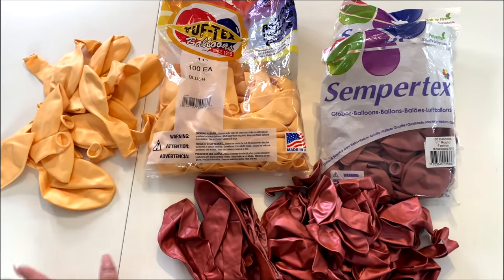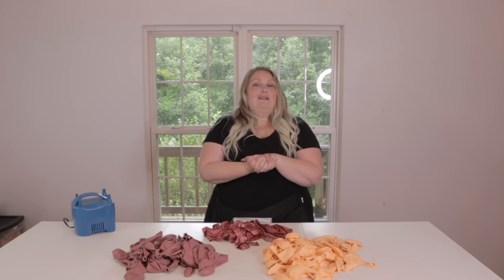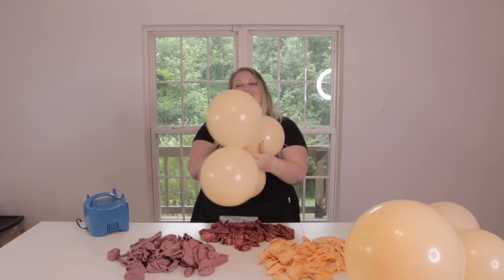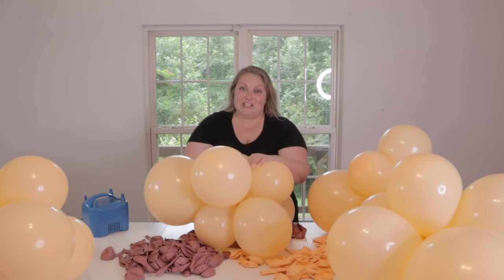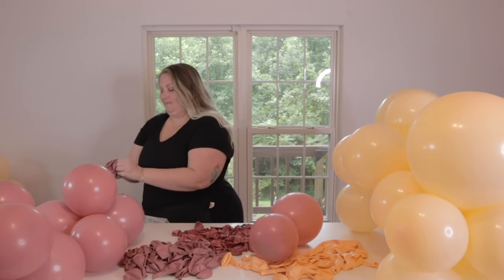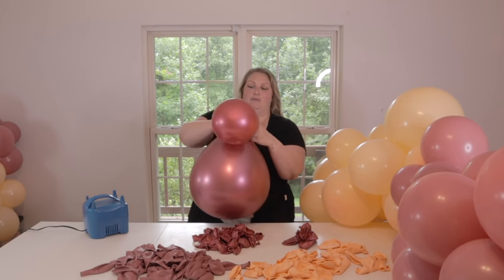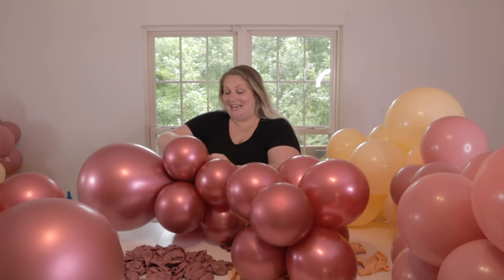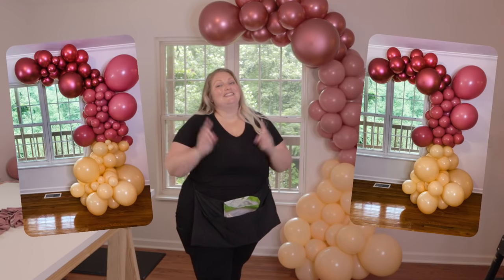The FASTEST Way to Build a Balloon Garland | Balloon Garland Tutorial | DIY Balloon Garland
How fast can you build a balloon garland? If it’s not yet under 15 minutes, watch this video!

If you’re a DIYer or an up and coming balloon artist, I’ve got you! Here’s what I’ve been perfecting for the last couple of years to build the fastest balloon garlands ever. This method & technique has seriously changed the game for me.

A basic 6-foot balloon garland takes about less than 10 minutes for me with this method, and a 15 foot one takes about 20 minutes, from nothing to hung & ready to go!

Be sure to watch the next two videos in the series to learn how to detail this simple balloon garland by using large balloons and small balloons, coming soon!

00:00 The fastest way to build a balloon garland!
00:59 Prepping!
02:34 Inflating & creating clusters
04:47 Like Tom Brady would say…
06:23 Tying clusters & building the garland
11:09 Using 260s to tie the clusters together
12:16 Hanging & finishing the garland
13:08 Final thoughts

LINKS TO PRODUCTS USED IN VIDEO:
Metallic pink balloons
Command hooks (.5 lb)